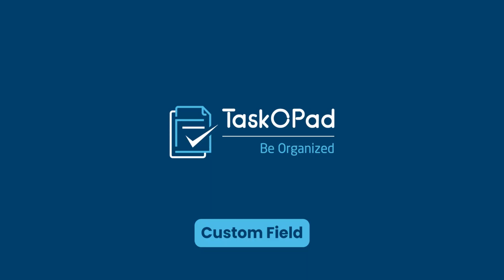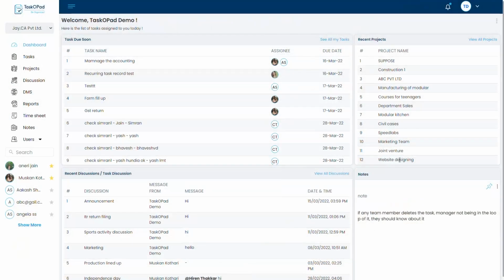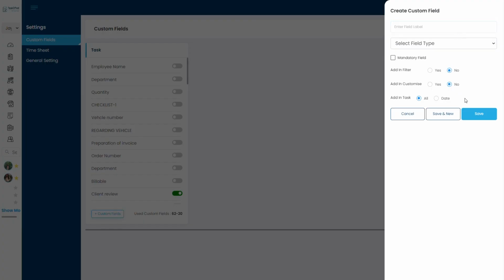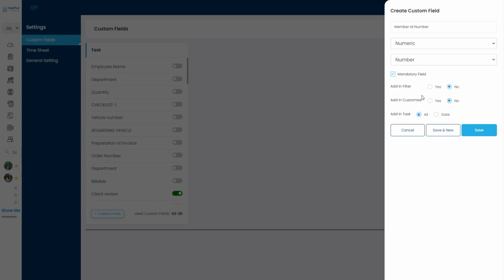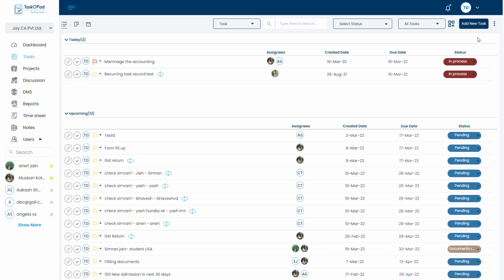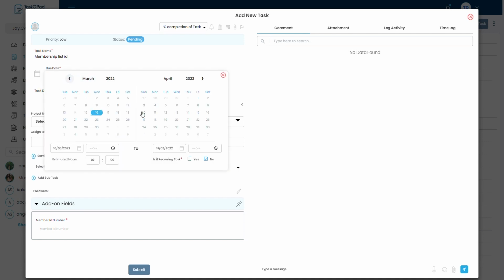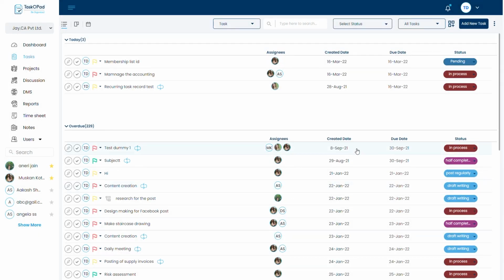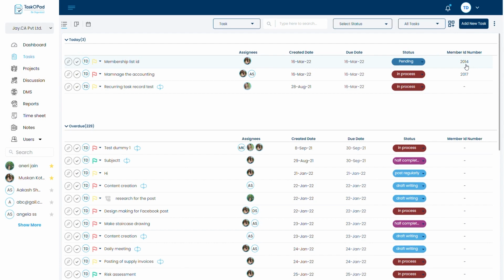Introducing Custom Field Feature in TaskOPad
TaskOPad introduces a new feature called Custom Fields. It can facilitate project managers to add dates, numbers, text, dropdown lists, etc. to their existing database.